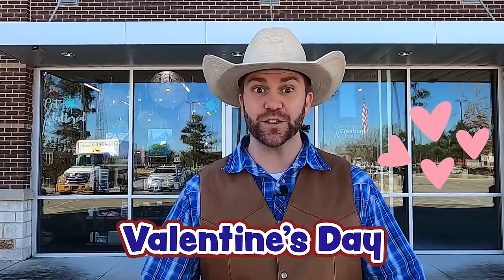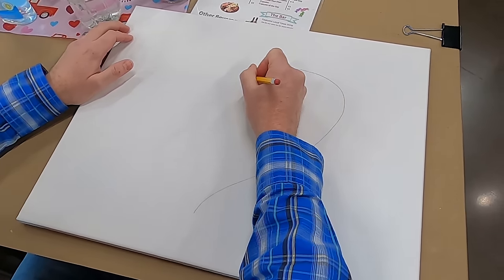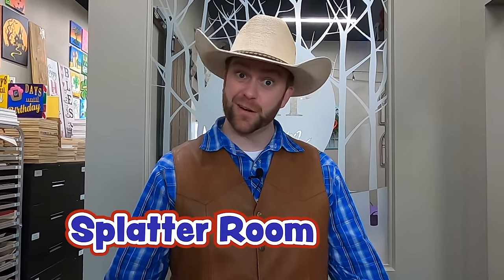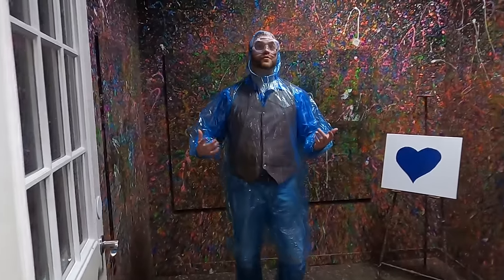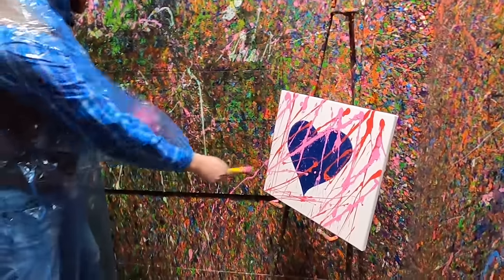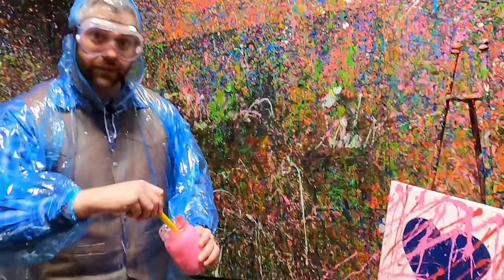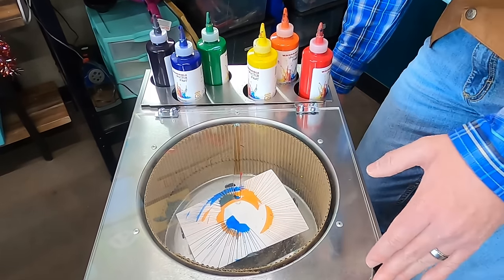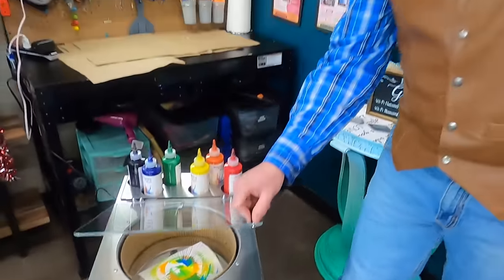Valentines Day Art Studio Field Trip for Kids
A Valentines Day Art Studio Field Trip for Kids sounds like so much fun, and it is!  This Valentines Day we're at a really special art studio, Pinspiration in Kingwood, Texas!  Pinspiration is not just an art studio, it's an entire place dedicated to whatever your artistic inspirations are and today Cowboy Jack is feeling the Valentines Day spirit!  This Valentines Day Art Studio Field Trip for Kids is full of laughs, splatter paint, funny outfits, spin art, ink tiles, Texas, and so much more!

If you'd like to learn more about Pinspiration Kingwood and go and make your own creative creations I highly recommend it! Great for ALL ages!

Adults - follow Cowboy Jack on all socials for sneak peeks, behind the scenes, parenting jokes, and much more!  There's even ways to get your little cowboy or cowgirl a personal shoutout from this cowboy!